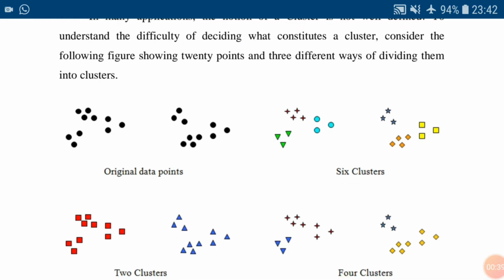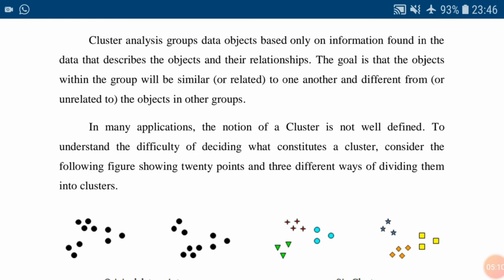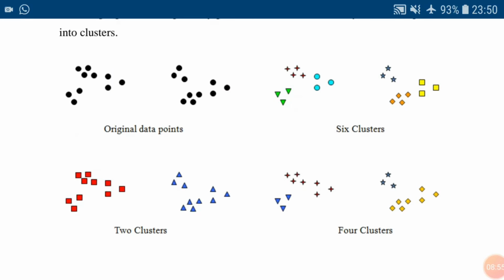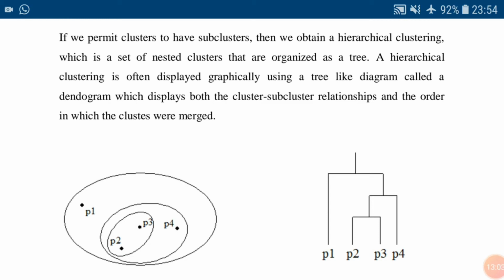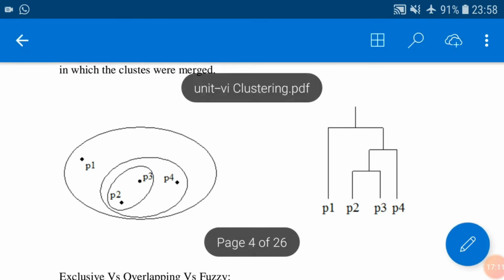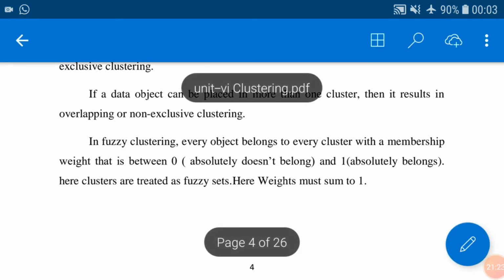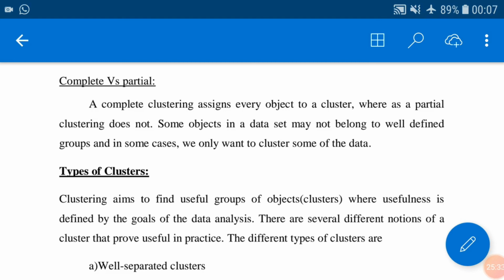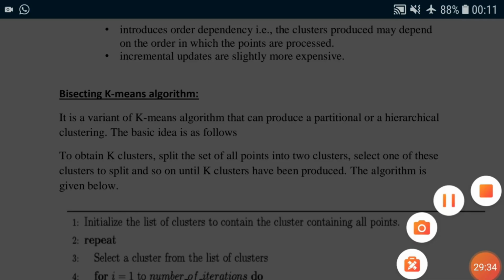D RANJITH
Introduction about Clustering Techniques with Examples